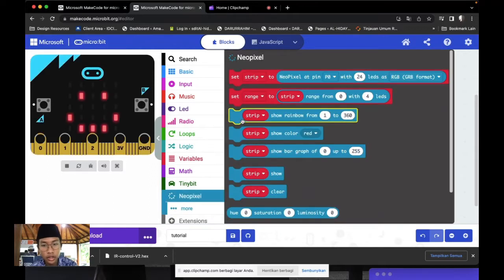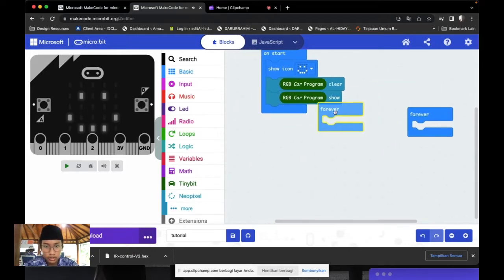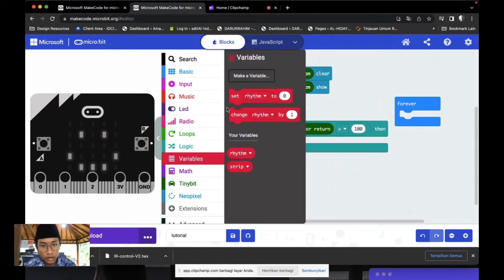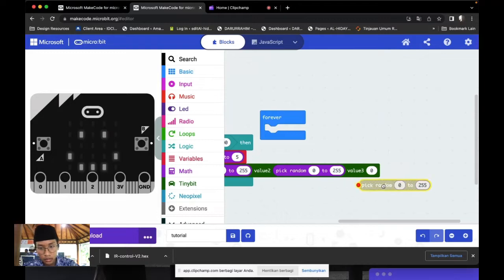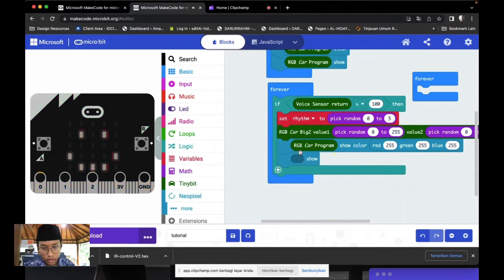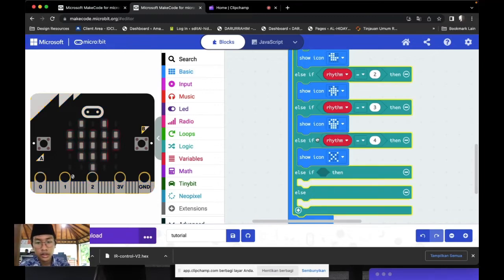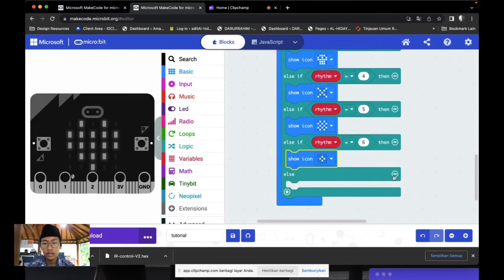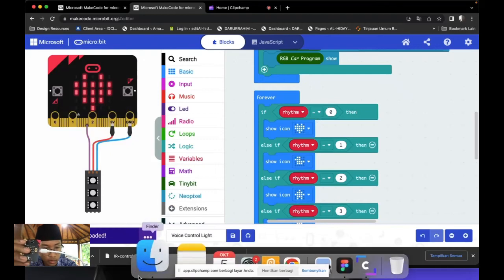Tutorial Voice Control Light Using Microbit